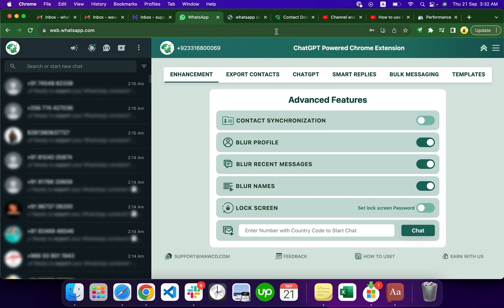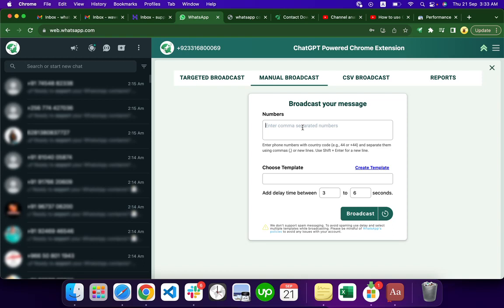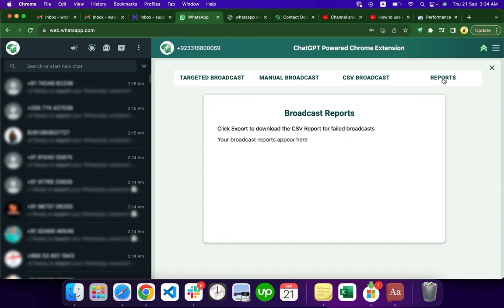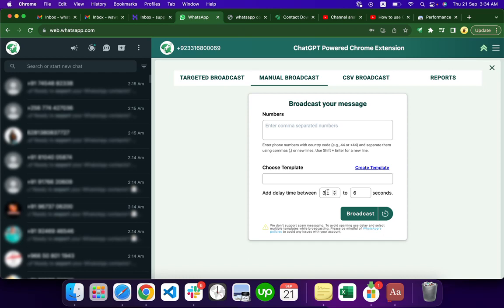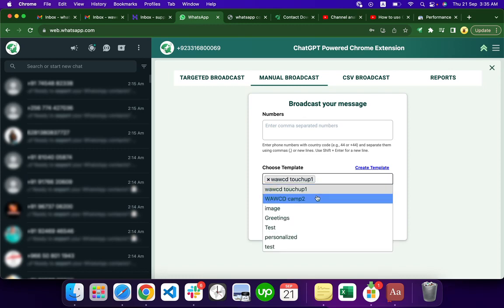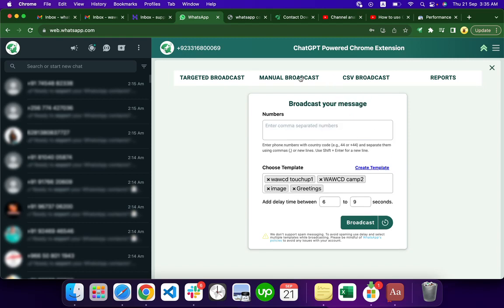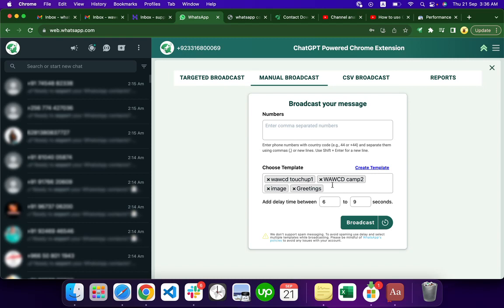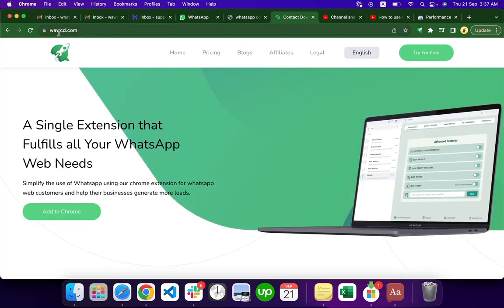Proven Methods to Prevent WhatsApp Number Blocks | Bulk Messaging | WAWCD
0:00
Hello, everyone. In this video, I want to address a common issue: how to prevent your WhatsApp number from getting blocked when you're sending bulk messages to your customers.

0:15
Now, let's dive into it. This is the tool we'll be discussing today: WAWCD, an extension packed with features. As you can see on the left side, I've blurred out my numbers using this feature.

0:32
Among its capabilities, we have options like exporting contacts, charge APT, and a smart applier. However, in this video, our focus is on bulk messaging and how to ensure you're broadcasting safely to large numbers.

0:48
When sending a significant number of messages, it's essential to avoid potential issues. I'll show you how to achieve safe bulk messaging in this video, whether you have a list of 1000, 10,000, or 5000 contacts.

1:26
To get started, simply input your contacts, select a template, and click "broadcast." You can also upload a CSV file for your contacts, and we provide detailed reports on successful deliveries and failures.

1:36
Additionally, we're continuously working to provide a comprehensive report, including information on how many users viewed your message.

1:45
Now, one way to prevent issues is by adding delays between messages. You can customize these delays, such as 6, 9, 10, 12, or 15 seconds. This randomized delay gives the impression that you're not a bot, improving your chances of success.

2:15
By adding delays, you can send more messages effectively. Randomized delays after each message contribute to a smoother experience and better results.

2:28
Another strategy to avoid spamming is to use multiple templates. When sending the same message to many customers, select various templates with slight variations. This approach is effective for sending offers or messages to a larger audience.

3:55
By implementing these techniques, you can minimize the risk of your WhatsApp number being blocked. We'll also introduce other strategies like warming up your number, which involves sending messages to different numbers to establish authority.

4:51
That concludes our discussion on preventing WhatsApp number blocks. You can download the WAWCD plugin from our website or visit wwwcd.com to get started.

5:10
We offer video call support with our technical experts to help you with onboarding and usage.

5:29
Remember, we're just an email or a WhatsApp message away.